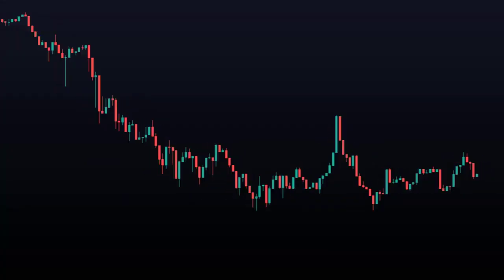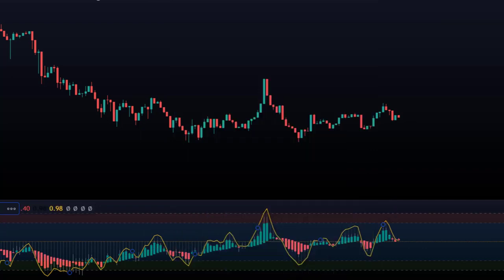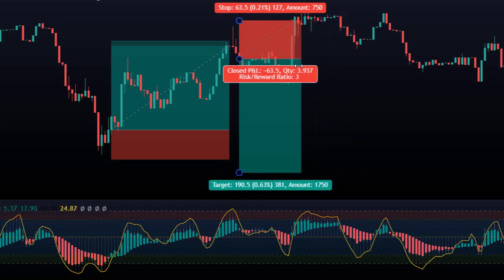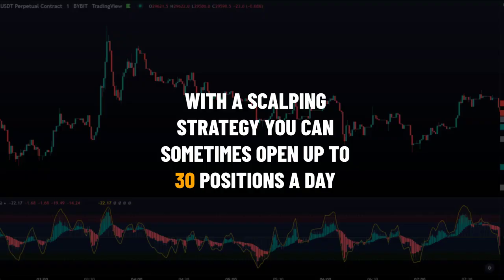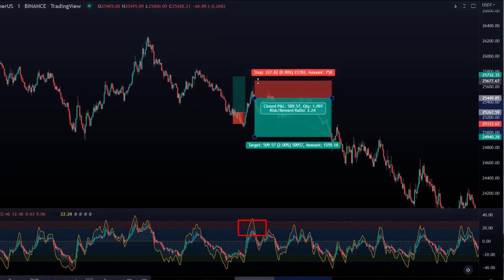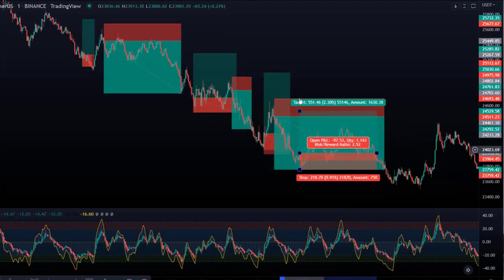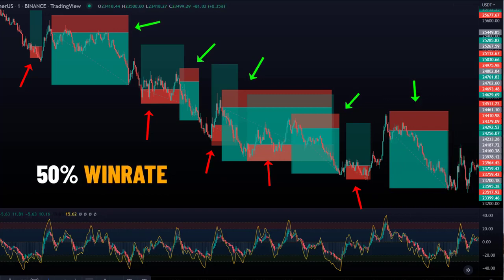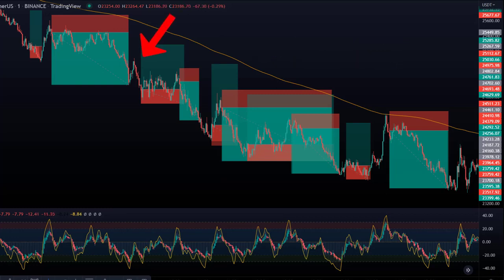HEIKIN ASHI 1 Minute Scalping Strategy 🤑 🤑 100% WINRATE